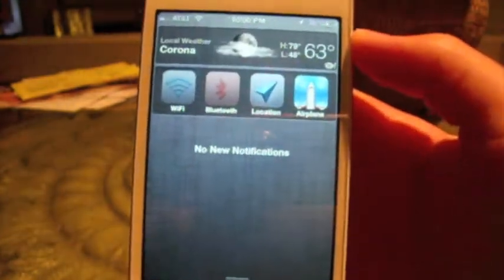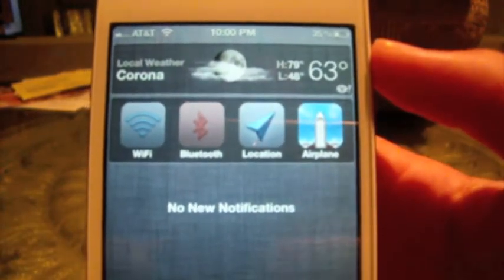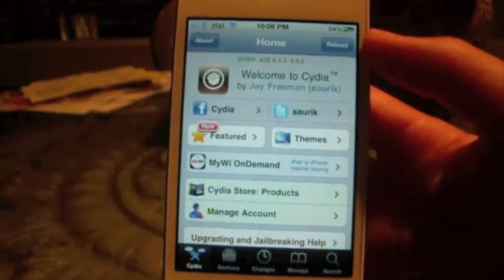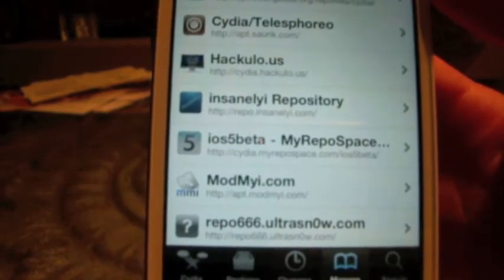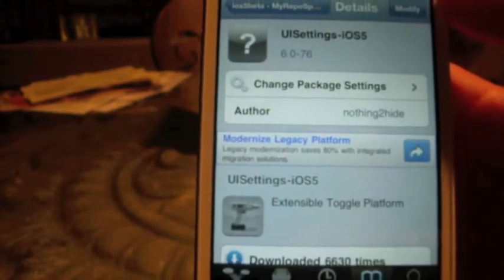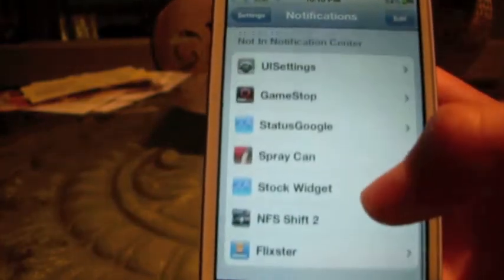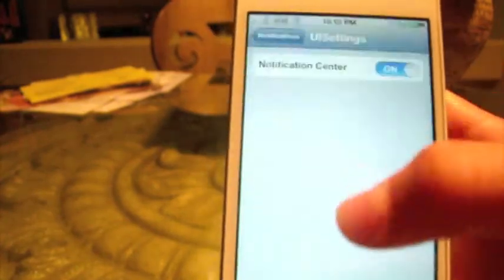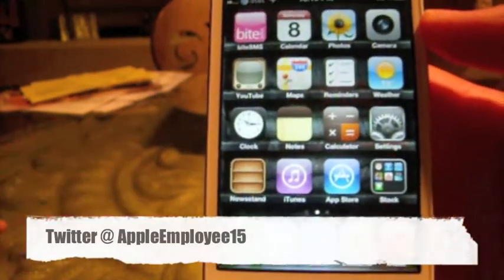How To Install UISettings On iOS 5 GM